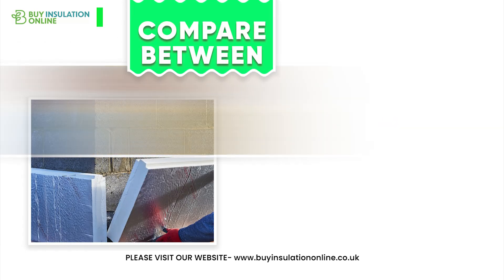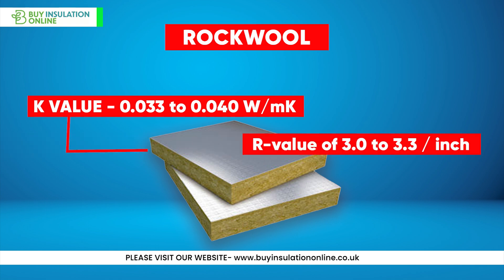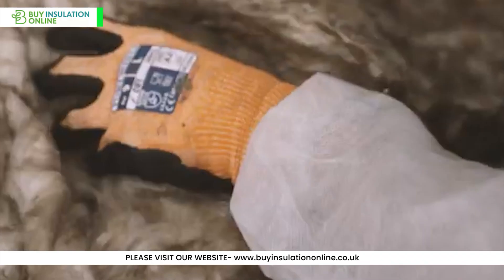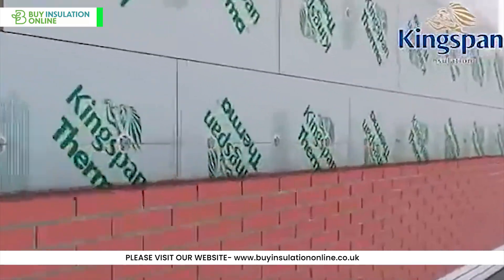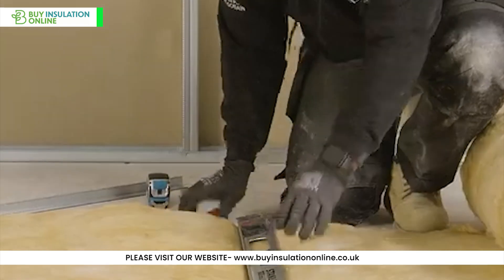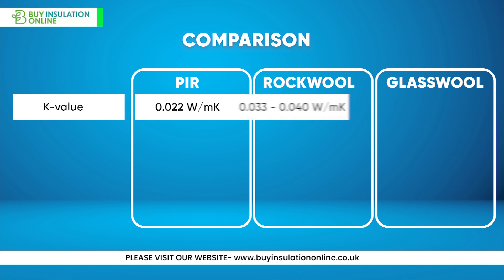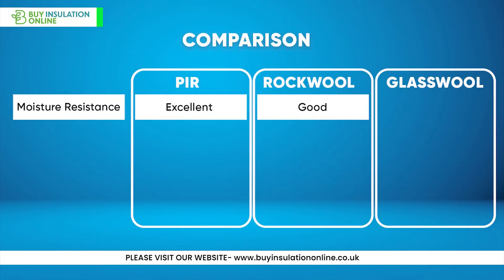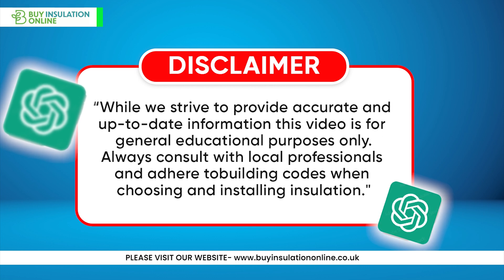PIR vs. Mineral Wool Insulation: Choosing the Best Option for Your Project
Are you planning a home renovation or new construction project? Insulation is a crucial component for energy efficiency, comfort, and building longevity. But with so many options available, how do you choose the right one? In this video, we compare two popular insulation materials: Polyisocyanurate (PIR) and Mineral Wool.
We'll dive into the key factors to consider, including:
Thermal Performance: Which material offers the best R-value and energy efficiency?
Fire Resistance: How do PIR and mineral wool stack up in terms of fire safety?
Soundproofing: Which option is better for reducing noise transmission?
Environmental Impact: What are the sustainability considerations for each material?
Installation: How easy or difficult is it to install PIR and mineral wool?
Cost: What are the upfront and long-term costs associated with each option?
By the end of this video, you'll have a clear understanding of the advantages and disadvantages of PIR and mineral wool insulation, allowing you to make an informed decision for your specific project.